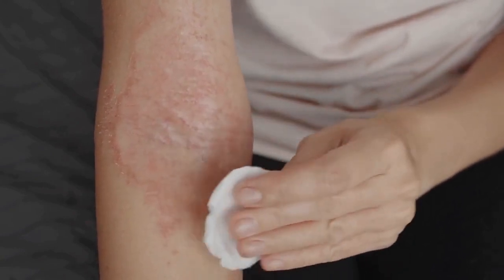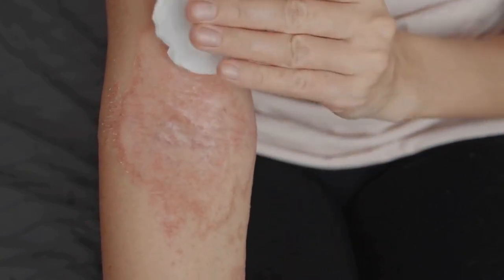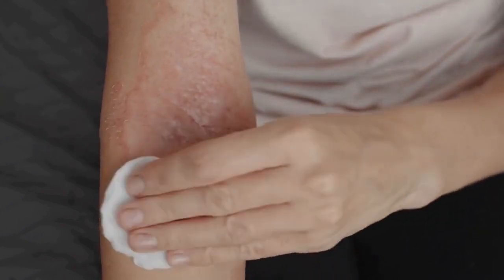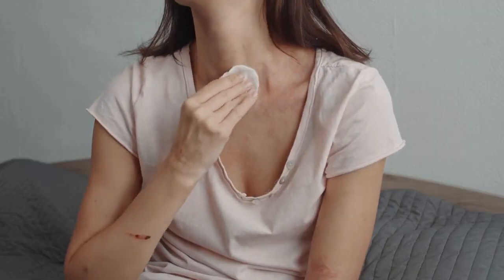THIS IS WHY YOU SHOULD BE CAREFUL USING APPLE CIDER VINEGAR ON YOUR SKIN!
Apple cider vinegar is a popular natural remedy that has been used for centuries to support health and wellness. There are many potential benefits of apple cider vinegar for your body, from improving digestion to boosting your immune system.

If you want to take your knowledge of apple cider vinegar to the next level, check out this ebook:  shorturl.at/cwAGM

For just ONE DOLLAR, you will gain access to a wealth of valuable information on how to use apple cider vinegar to improve your health.

Whether you are looking to lose weight, improve your skin, or boost your immunity, apple cider vinegar has got you covered.

Apple cider vinegar can be bought at most grocery stores and supermarkets. It may also be available at health food stores or online retailers.

Some popular brands include Bragg Organic Raw Apple Cider Vinegar, Heinz Apple Cider Vinegar, and Dynamic Health Organic Apple Cider Vinegar with Mother.

On this channel you find information about your BODY and MIND. A long with information HOW to take care of your body and mind and becoming and staying HEALTHY  by using NATURAL products and FOOD that HELP your body TO FEEL GOOD an BEAUTIFULL.